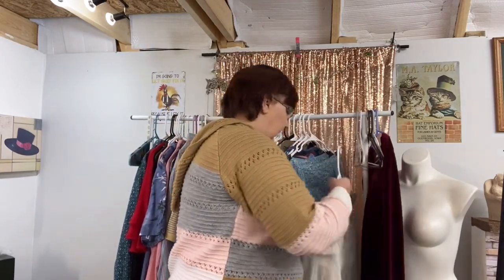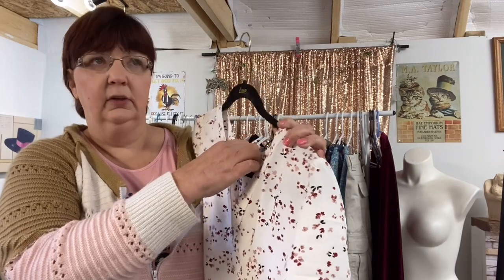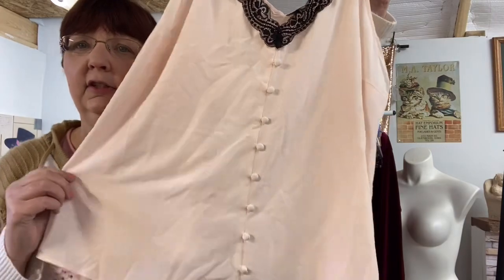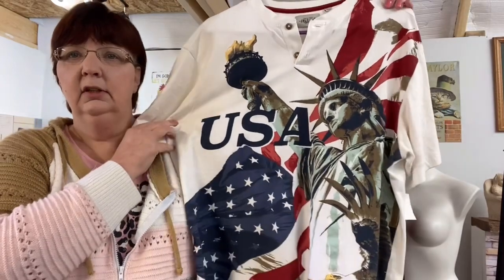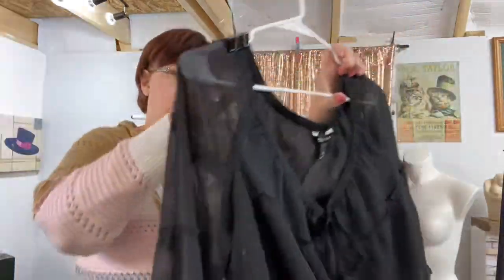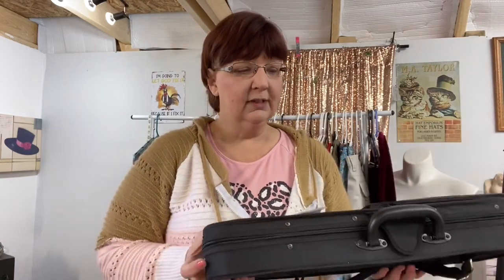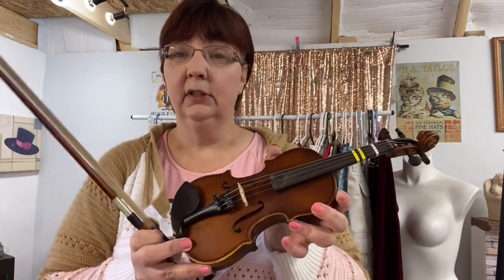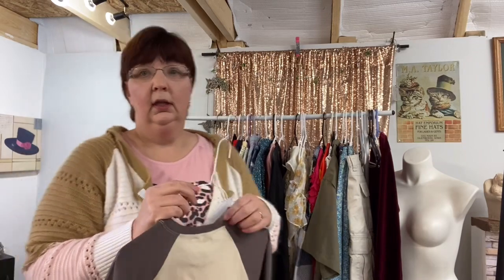Small Collective Haul For Poshmark and EBay